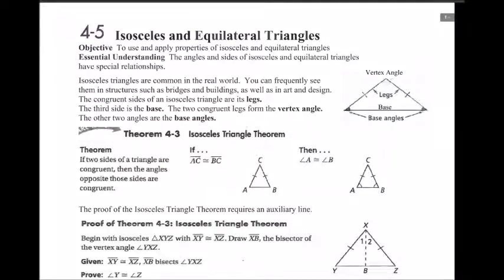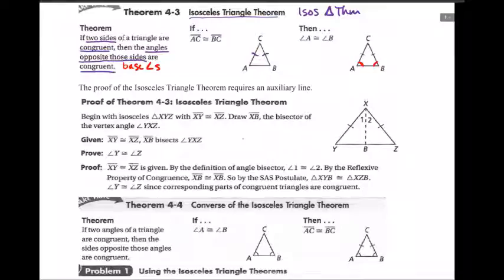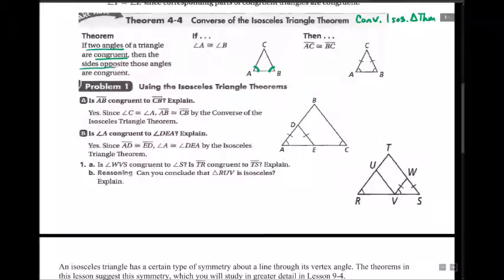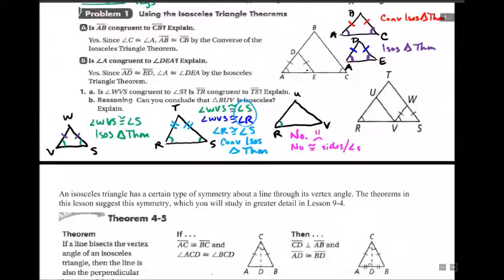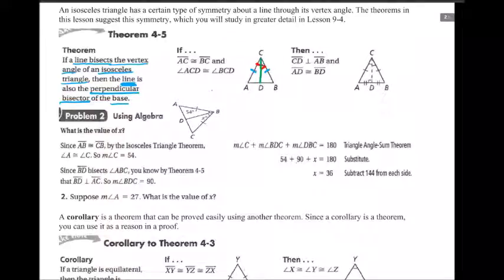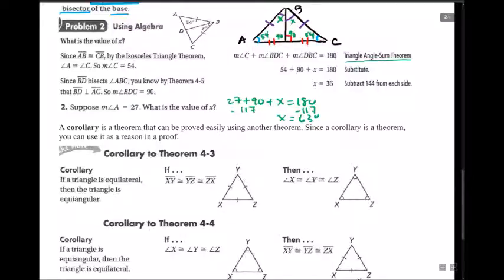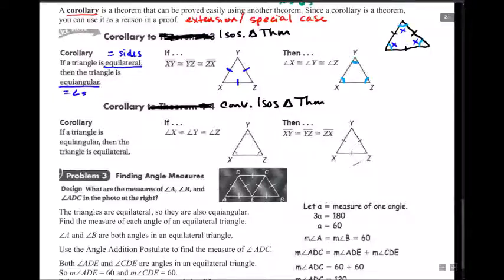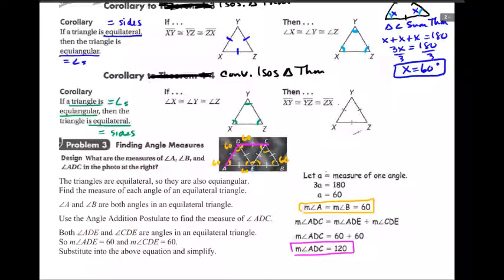4.5 - Isosceles and Equilateral Triangles - GeomOnline